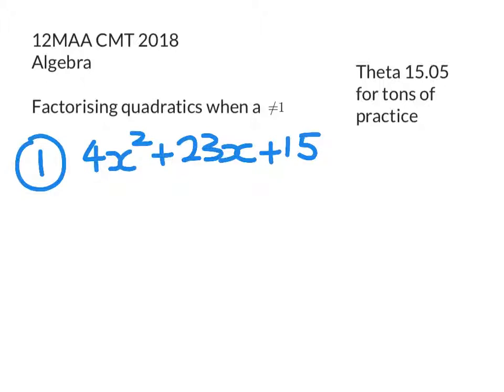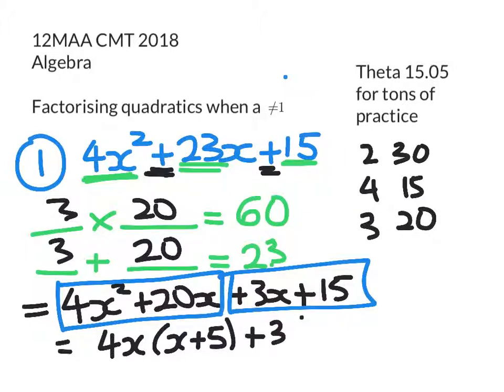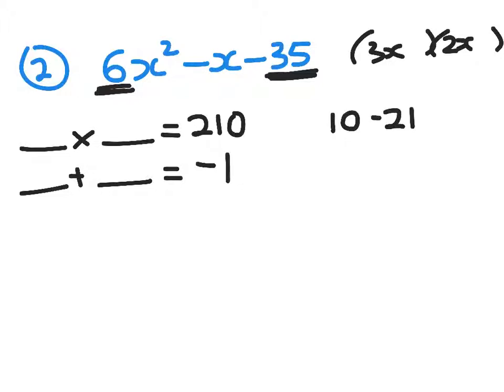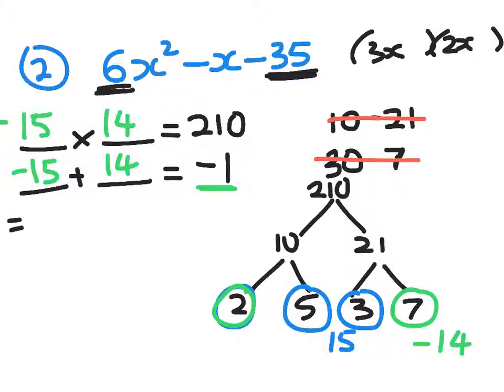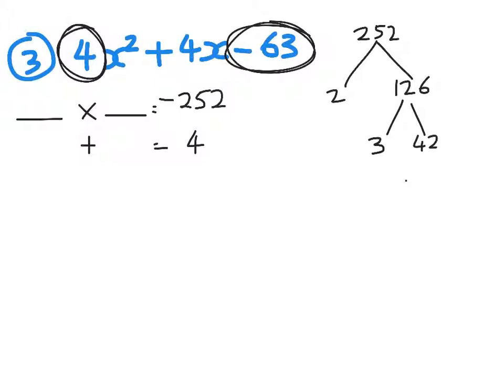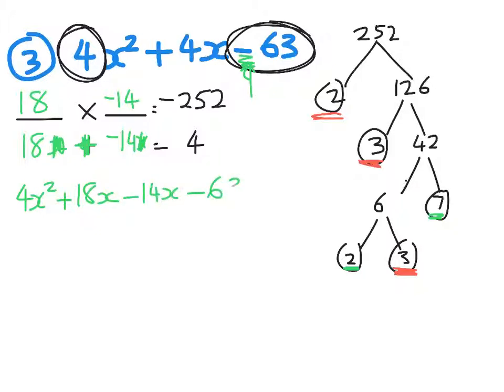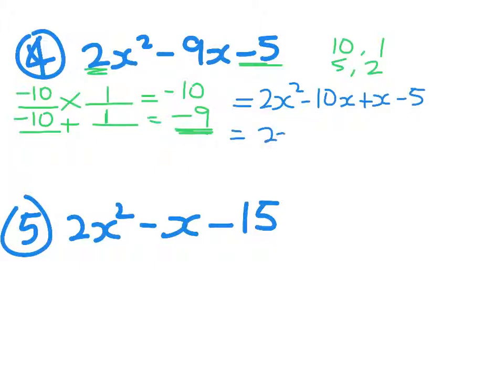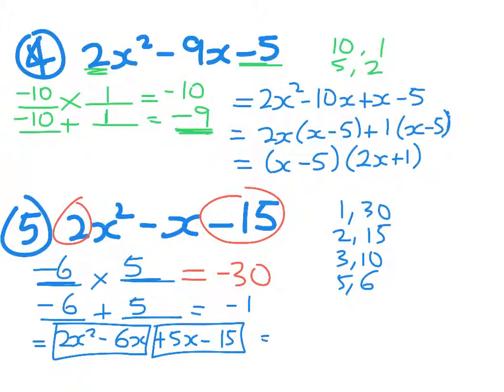12MAA CMT 2018 Factorising quadratics with grouping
Practice at grouping to factorise quadratics. Theta 15.05 for practice.